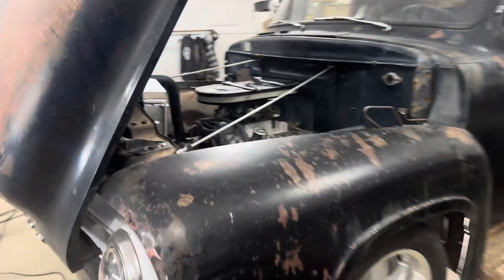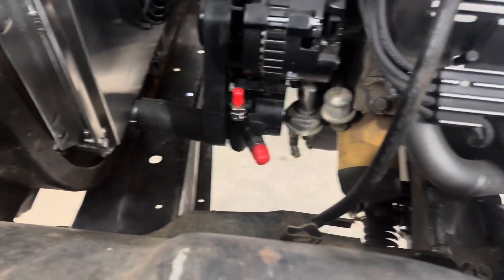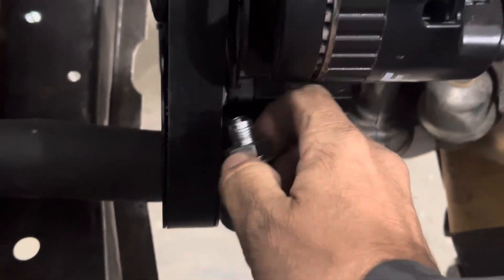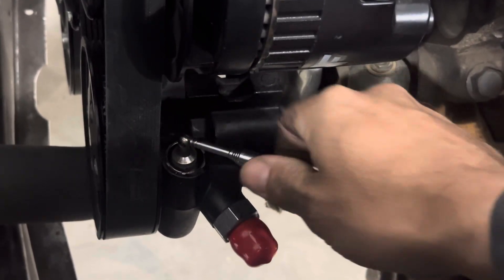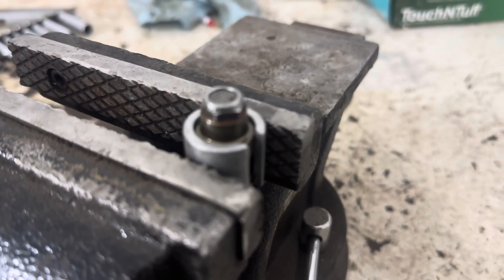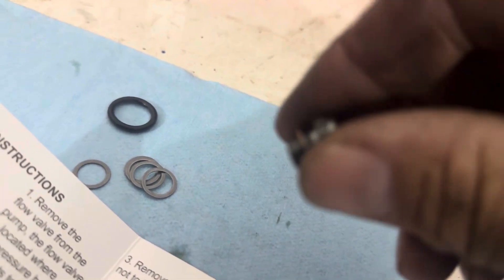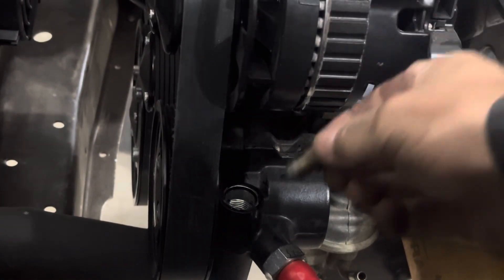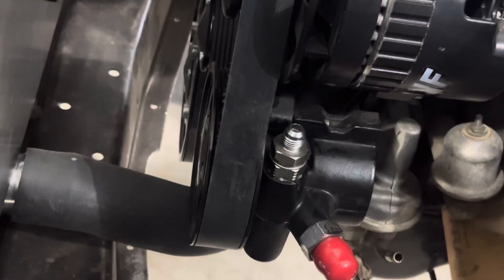How to lower GM type II power steering pressure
Lowering the pressure on the GM type II  power steering pump to around 850 pounds to accommodate my MII power steering rack in my 53 M100 using the Borgeson power steering reduction kit 899001